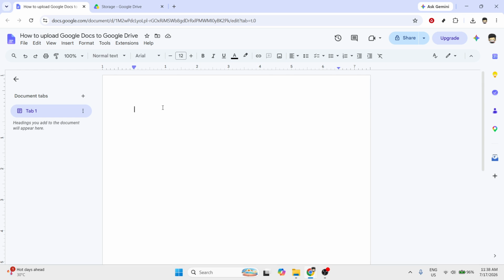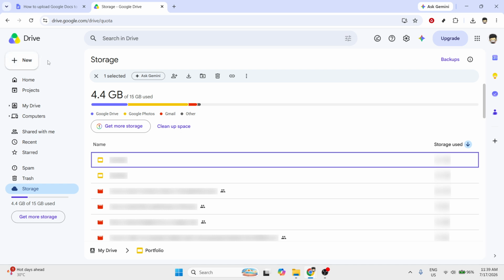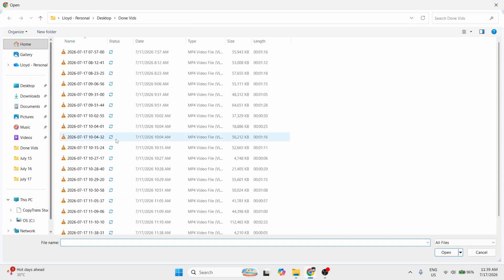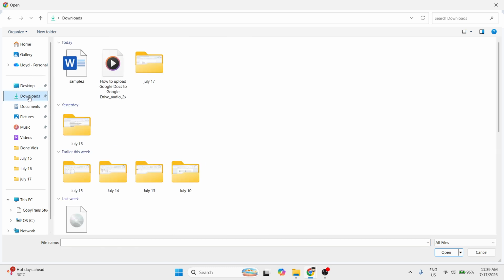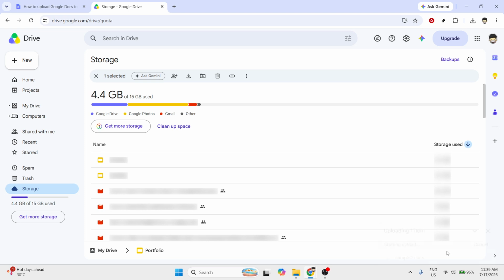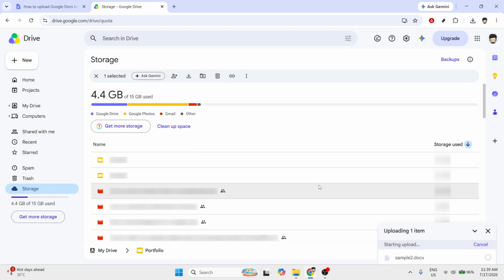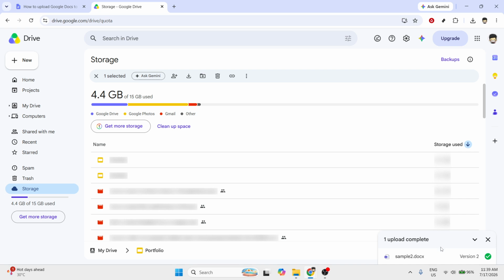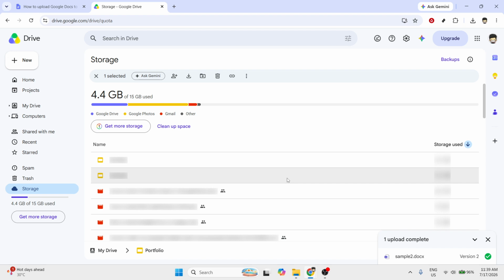How to upload Google Docs to Google Drive (Step By Step 2026)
How to upload Google Docs to Google Drive